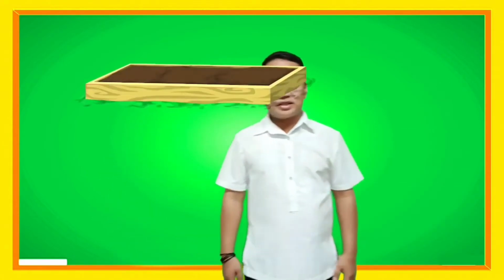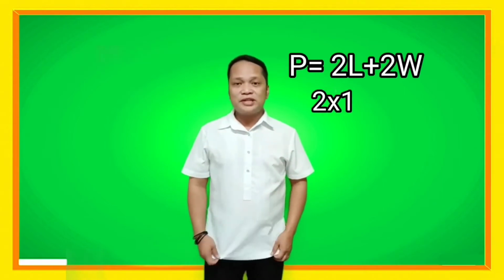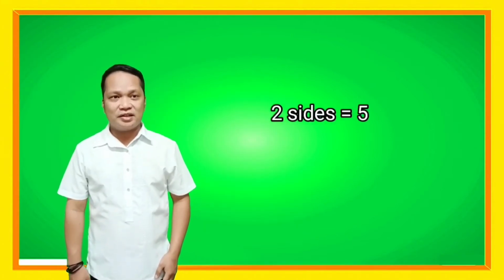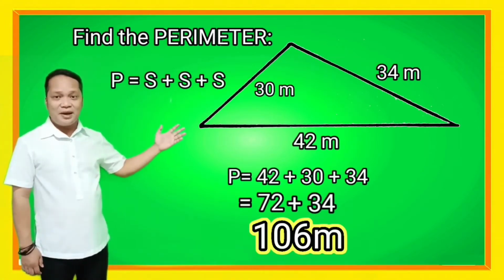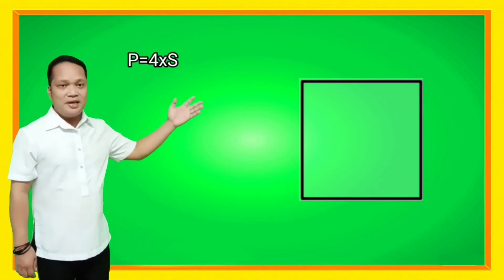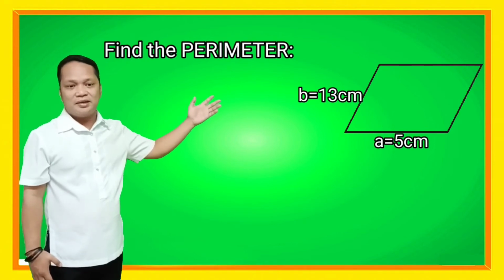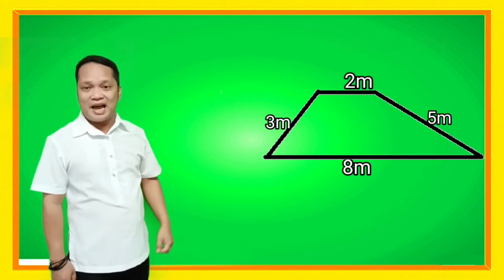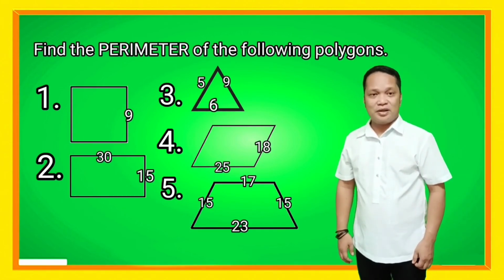Finding the Perimeter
How to find perimeter of the given polygons